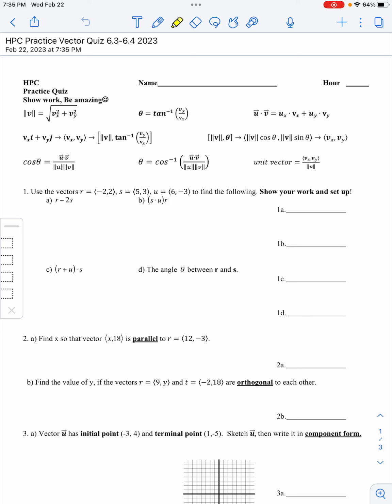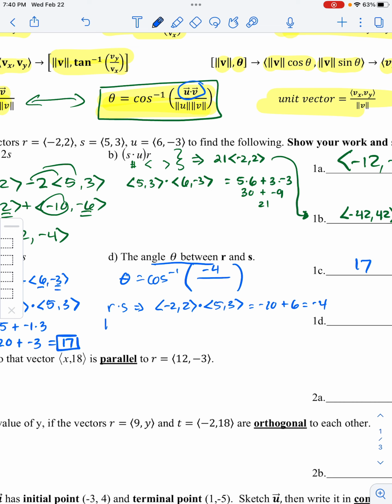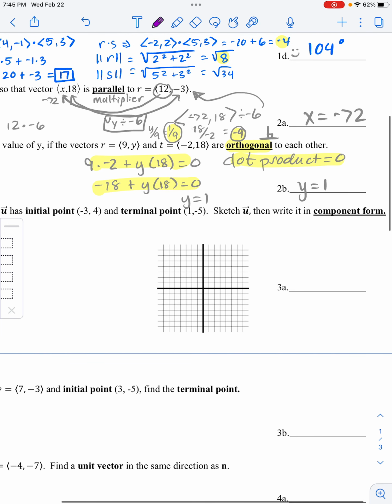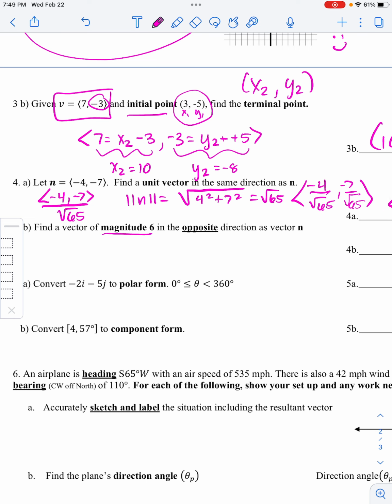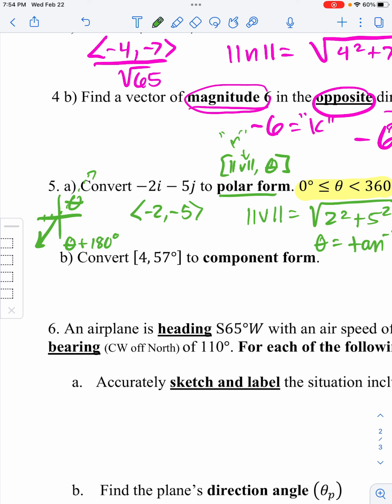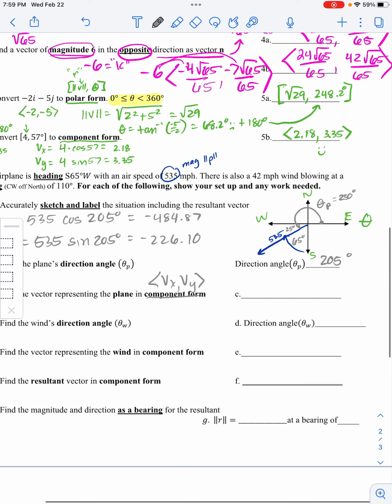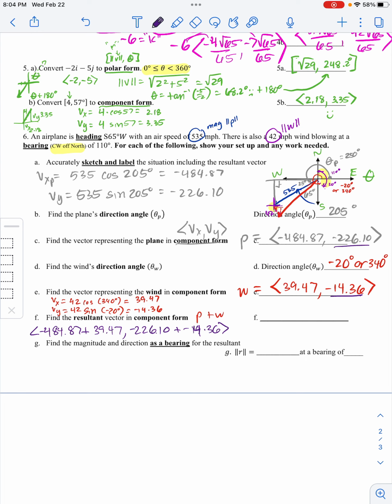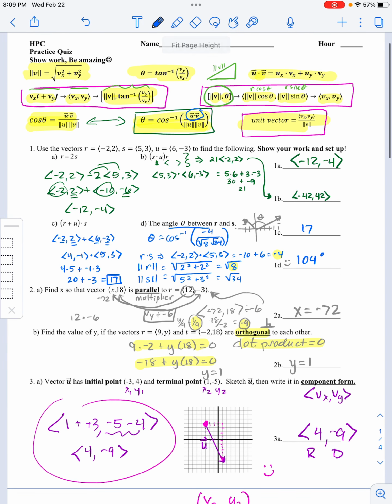Vector Practice Quiz